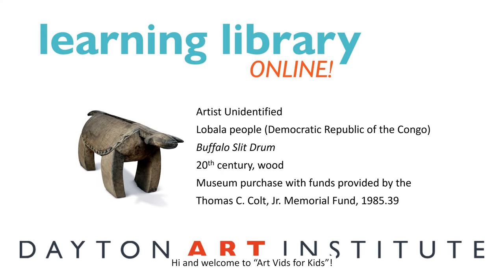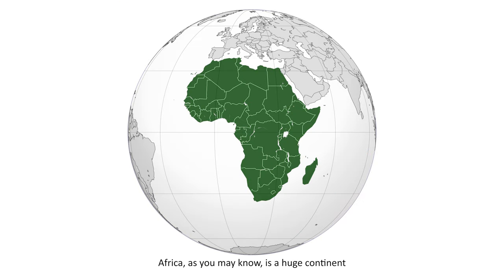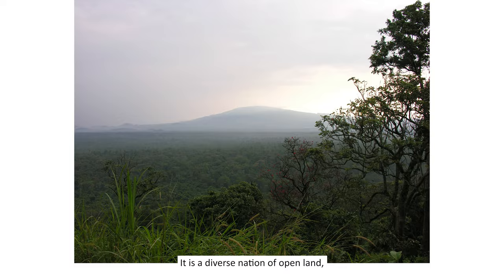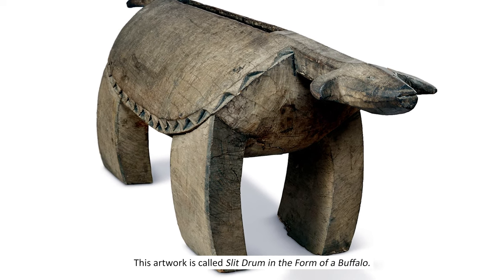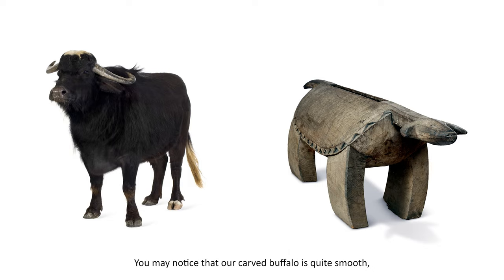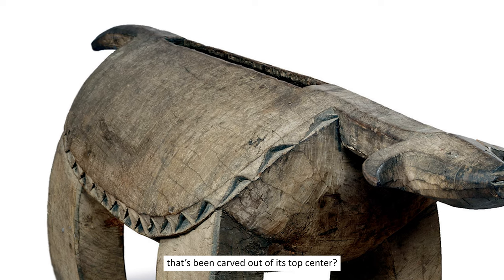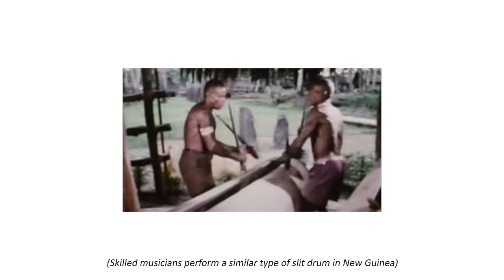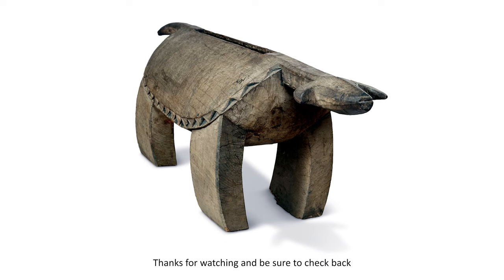Art Vids for Kids: Buffalo Slit Drum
Welcome back to Art Vids for Kids, the DAI's video series where we explore fascinating artworks together and learn new things. Introduce your entire family to works from the DAI collection in these interactive videos, prepared and presented by our volunteer Museum Guides.

In our latest video, we'll explore an artwork made in Africa. This artwork is called Slit Drum in the Form of a Buffalo. Many artworks from Africa were made for their most important leaders or for special occasions or purposes. This piece was most likely created for the high chieftain of a village and it would have been used at special ceremonies.

If you would like to explore this impressive artwork in person, you can find it in the Bonbright Gallery of African Art, Gallery 101 at the Dayton Art Institute.

Featured Artwork: Artist unidentified, Lobala people (Democratic Republic of the Congo), Buffalo Slit Drum, 20th century, wood. Museum purchase with funds provided by the Thomas C. Colt, Jr. Memorial Fund, 1985.39

Check out the Digital Resources page on our website for other great videos and DaytonArtAtHome activities for all ages

For the latest museum updates and information, including current museum status and hours, go